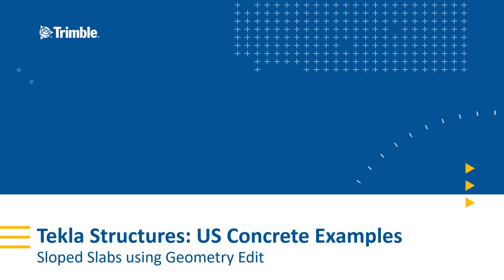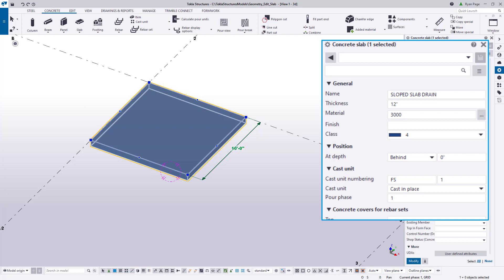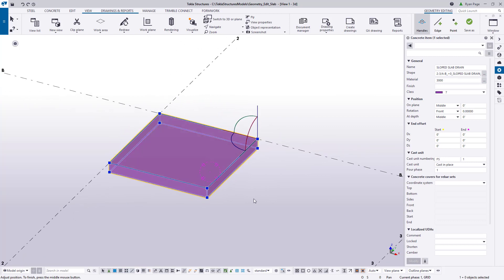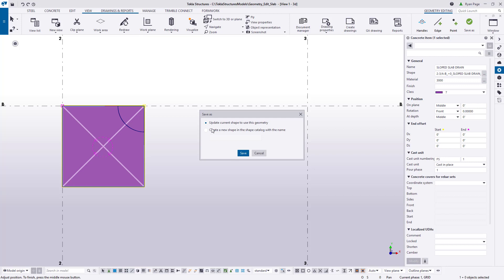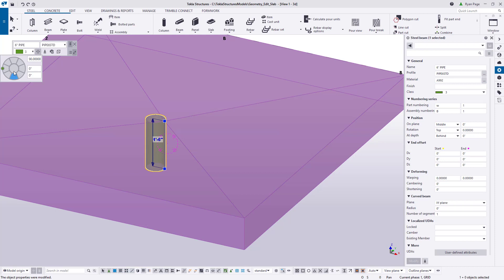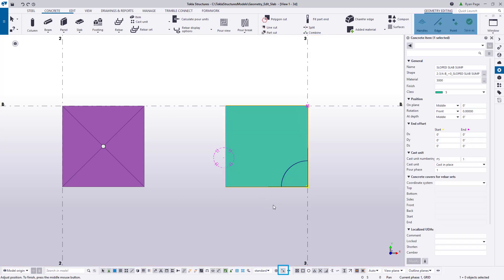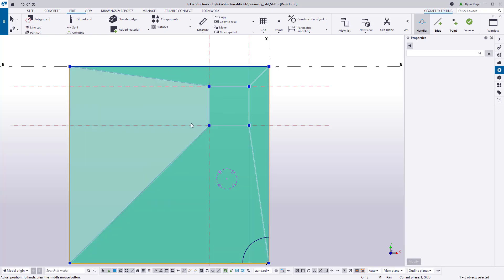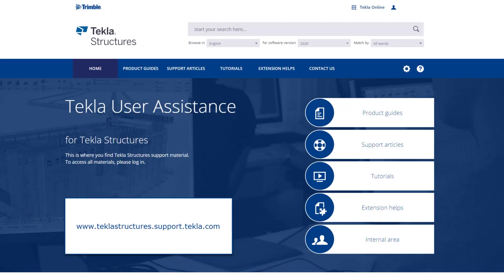Simple Sloped Slabs in Tekla Structures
In this video, we discuss applying top surface sloping to central drainage point as well as to off-center points such as a sump. Topics will cover the conversion of parts to items, the geometry editing ribbon, and how to apply these functions with Direct Modification to achieve sloping of a single surface.